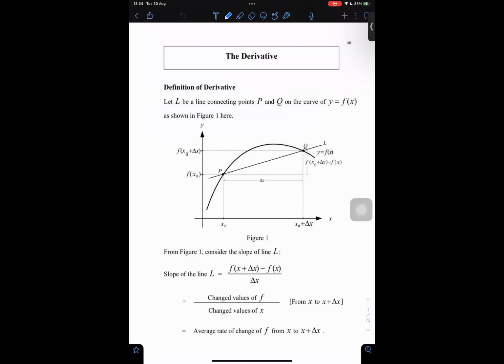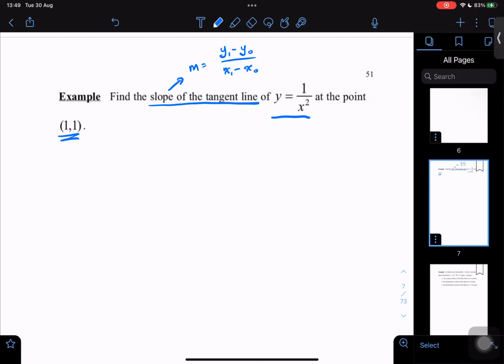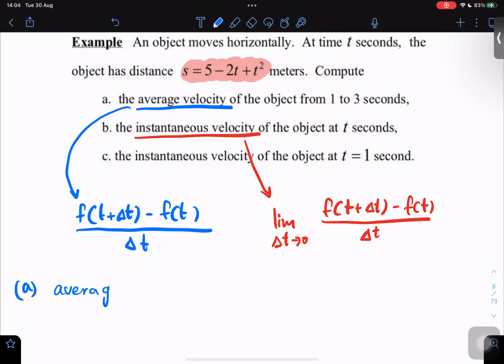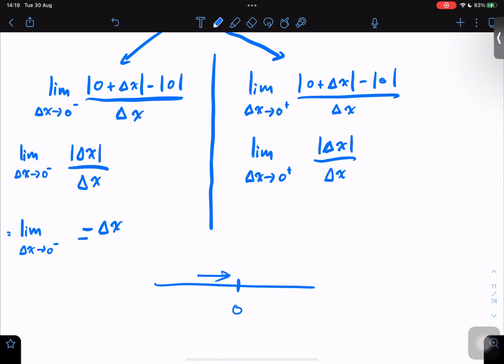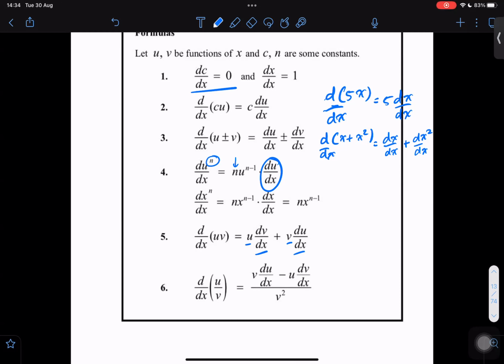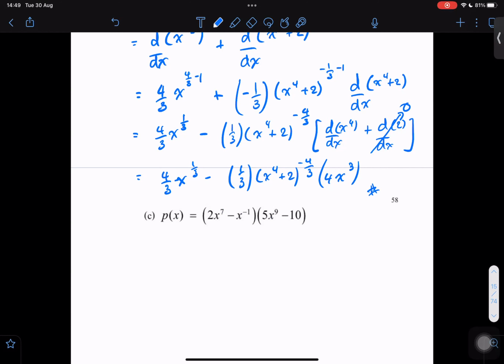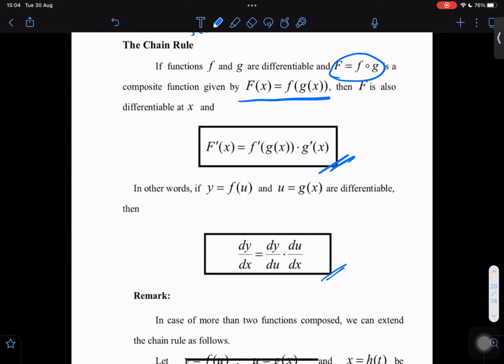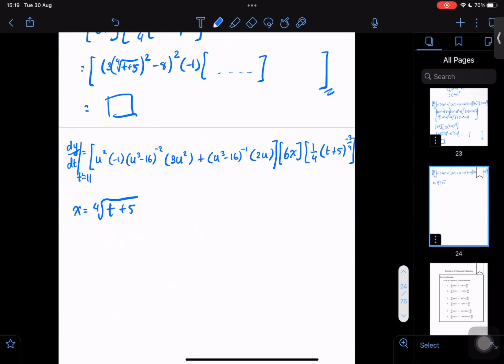MTH101 Part1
Definition of derivative, derivative formula, chain rule